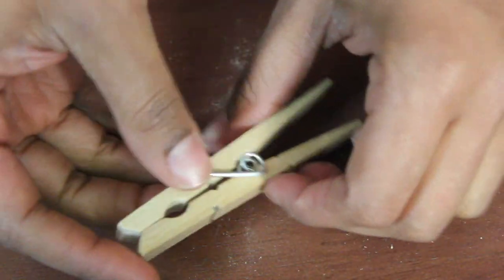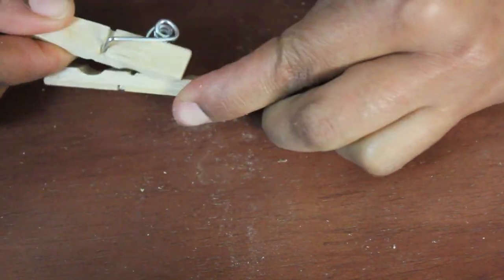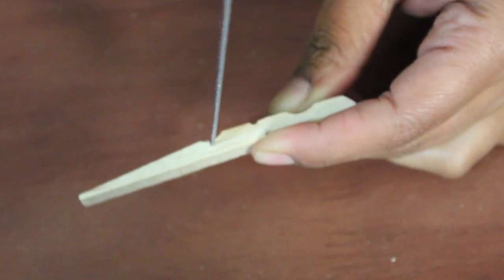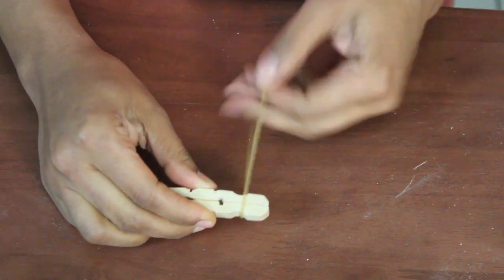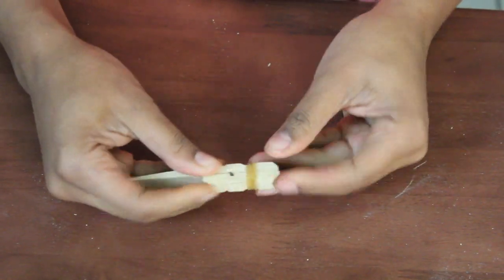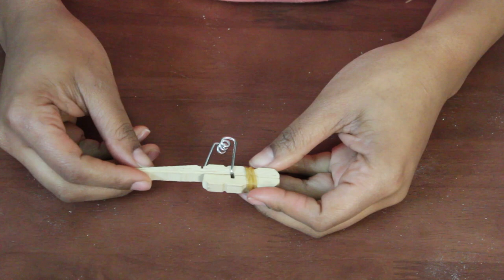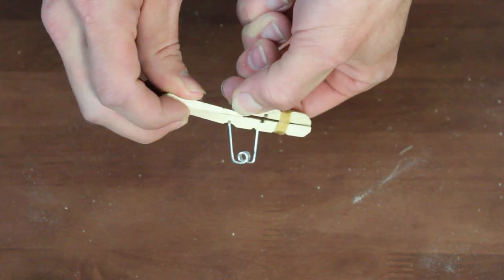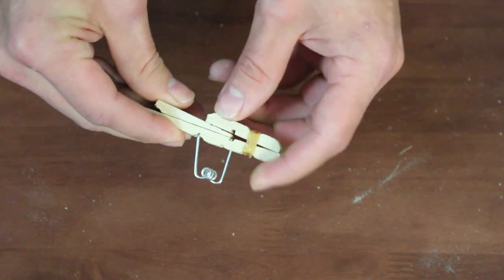How to Make a Clothespin Gun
Today we show you a fun easy project with clothespins! Making a clothespin gun is So Easy A Guy Could Do It!

Starring:
Georgette Brotherson
Joshua Hinson

Josh and Georgette